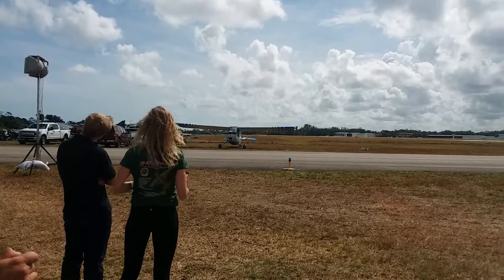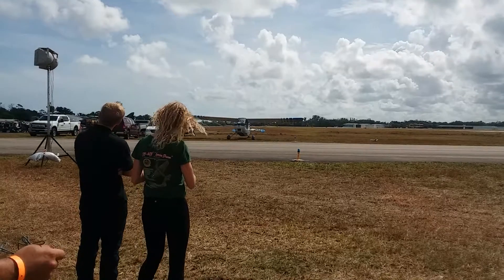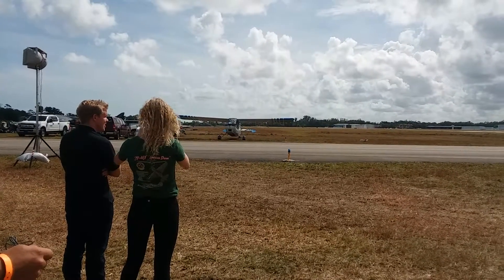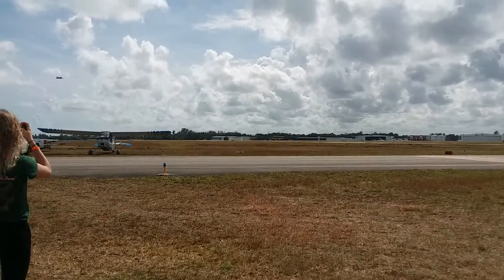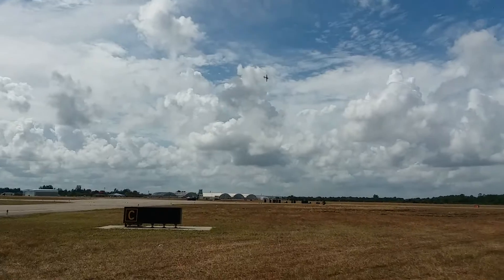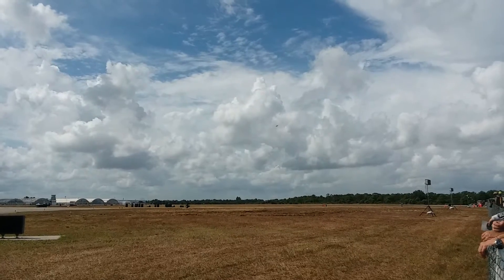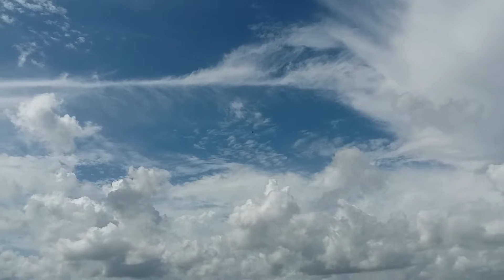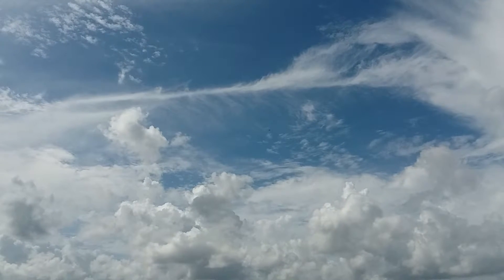TP-40N American Dream 8-Point Hesitation Roll at 2018 Sunday Stuart Airshow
Thom Richard performing his first Airshow Season with his Warhawk! Also, Gene McNeely taking off in his T-6!